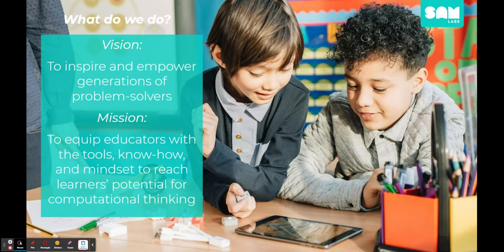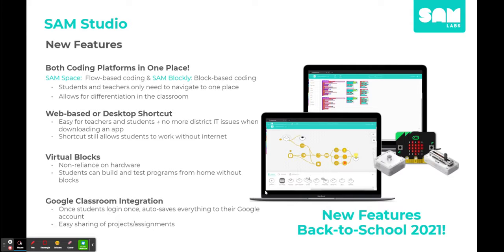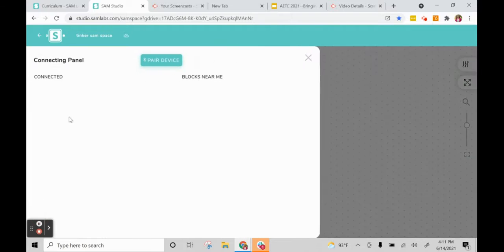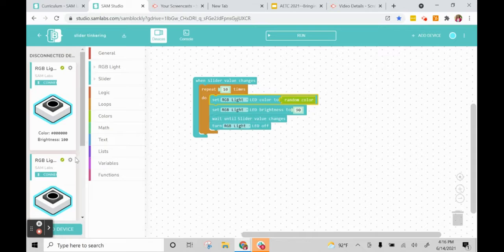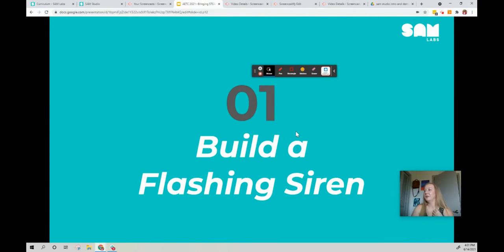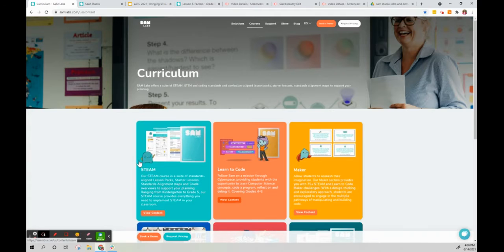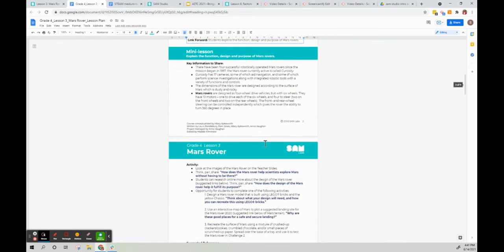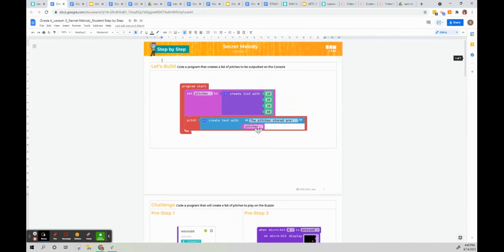AETC 2021Session708 Engage Students in STEM and Coding with SAM Labs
This session will allow you to gain confidence in implementing STEAM and coding with your K-8 students. Our hands-on approach models our flow-based coding to block-based programming so students can solve problems in a real-world context using our wireless physical & virtual blocks. Using our web-based SAM Studio platform, you'll have the opportunity to create coding systems in both environments and explore our Content Hub full of resources like standards-aligned lesson plans. Come get your free token and explore the solutions SAM Labs offers for your STEAM and coding goals!
Present:Ashley Waring  Education Implementation Specialist